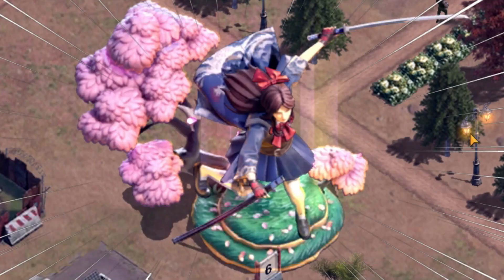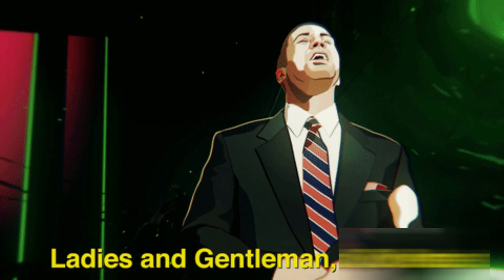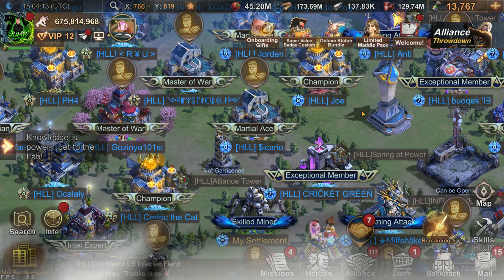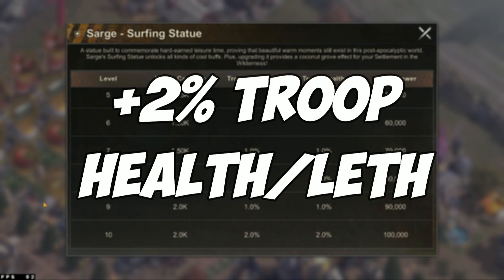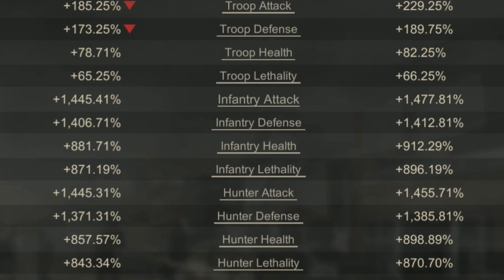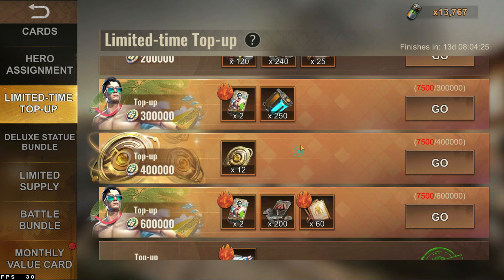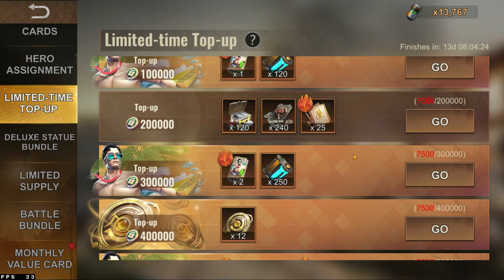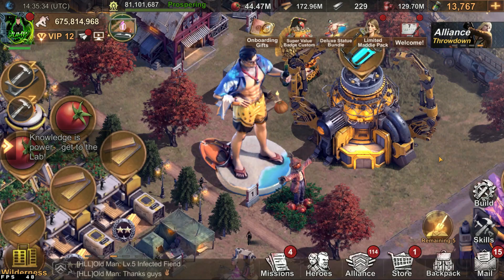THE NEW STATUE IN STATE OF SURVIVAL IS A SCAM IN DISGUISE!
State of Survival released a new statue today. After the Nanami statue, I hoped i would never see this again, but unfortunately it's in the game again.

Take a look at the channel membership: You get a lot of cool features by unlocking this!